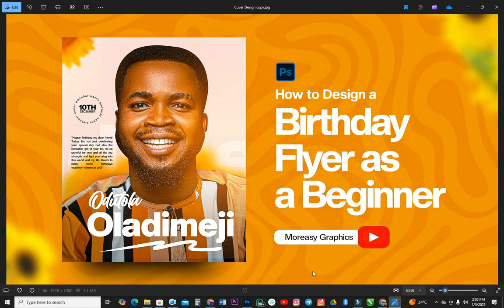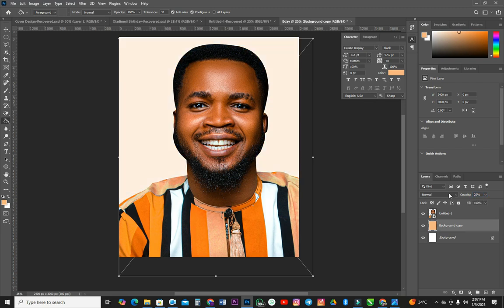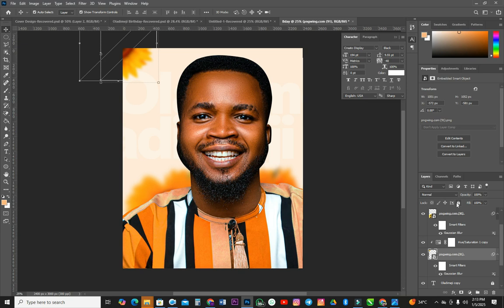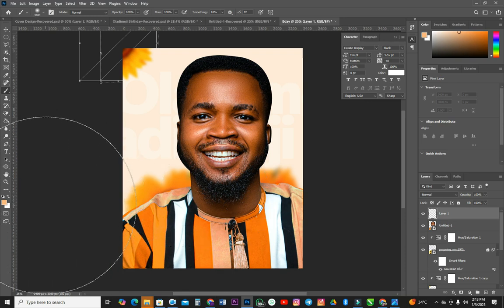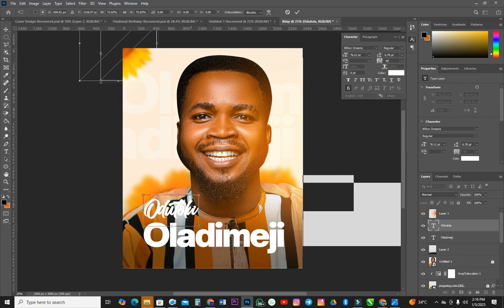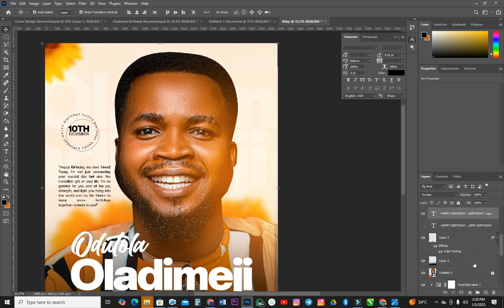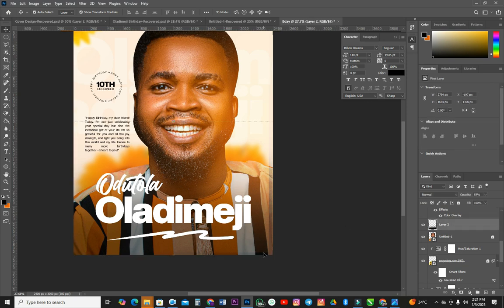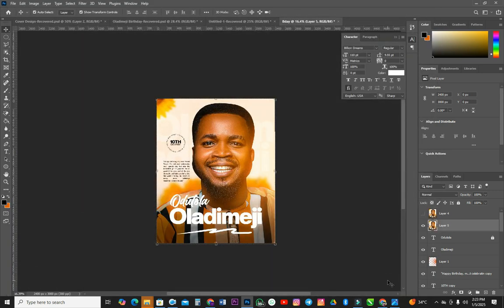How to Design a Birthday Flyer as a Beginner with Photoshop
We’ll guide you step-by-step using simple design tools to create a professional flyer with appealing colors, delicious images, and catchy text that will grab your customers' attention. Perfect for home bakers, small business owners, or anyone wanting to improve their graphic design skills.

👉 What You’ll Learn:
✅ Tips for selecting fonts and colors that pop
✅ How to add cake images and special offers
✅ Making your flyer stand out from the competition

💻 Tools Used:
Photoshop (Design)
Pngwing.com

Let us know if this tutorial helped you, and tag us in your designs.